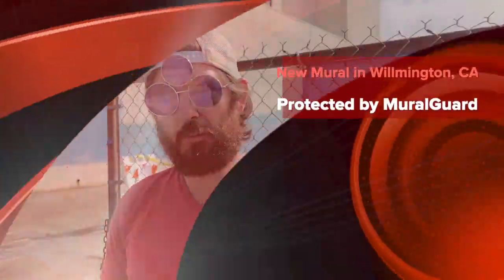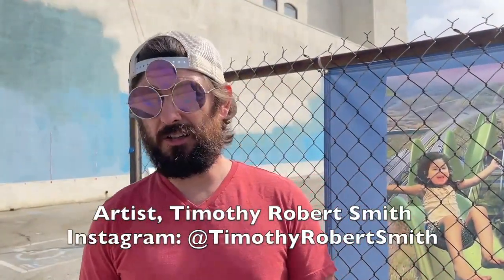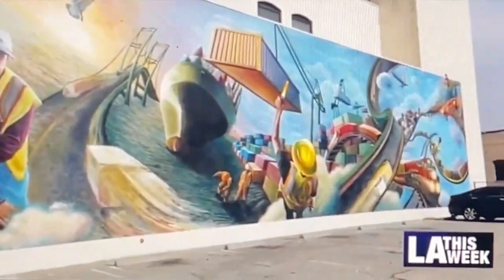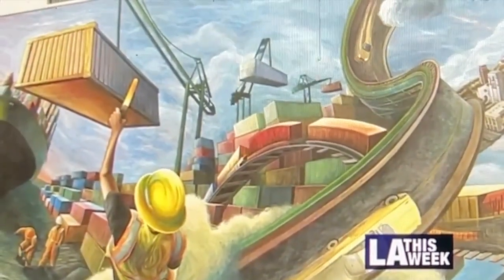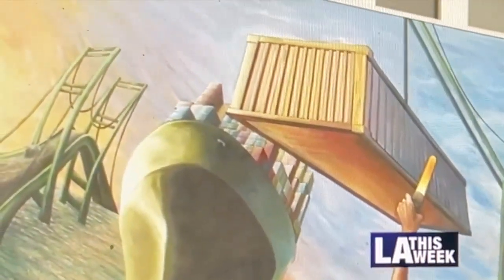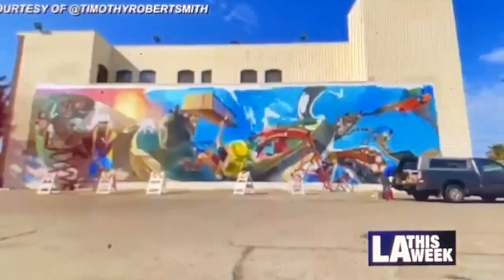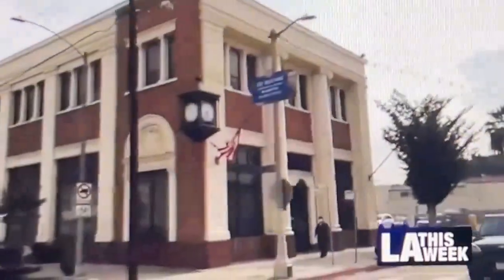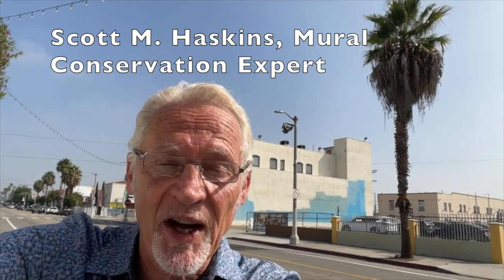Great New Mural Protected With Anti-Graffiti Coating MuralGuard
For other mural conservation and maintenance projects see @ScottMHaskins MuralGuard by Rainguard Pro anti-graffiti coating Wilmington Mural by Timothy Robert Smith Click on SHOW MORE

New mural on municipal building in Wilmington (Los Angeles) protected with anti-graffiti coating MuralGuard - Protection for murals and public art